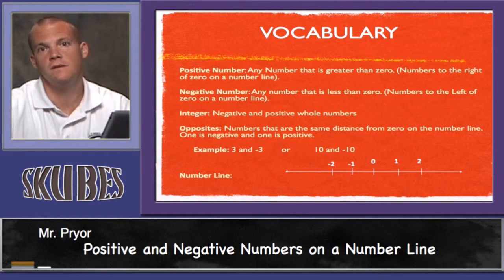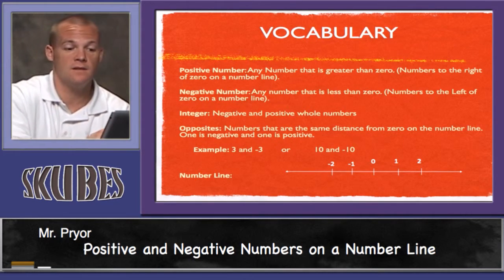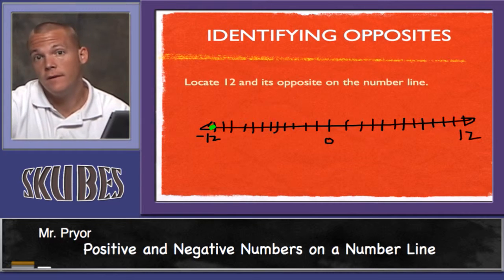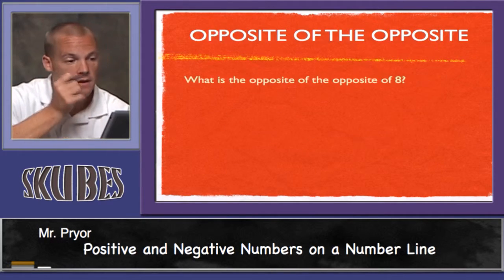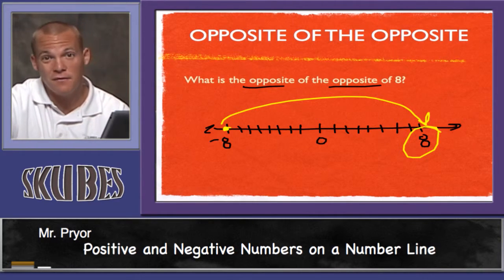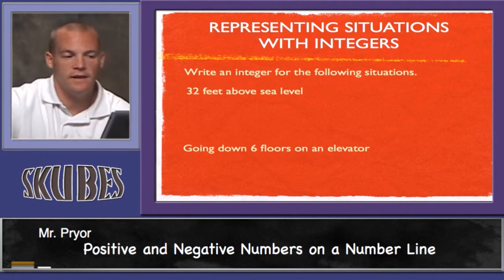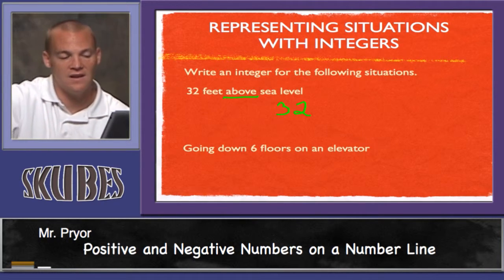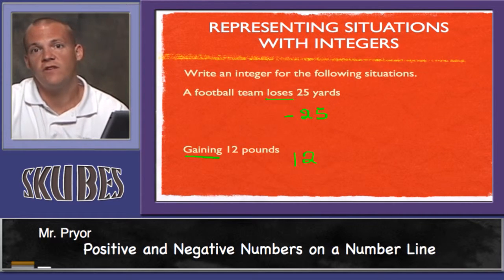Positive and Negative Numbers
6.NS.5
Understand that positive and negative numbers are used together to describe quantities having opposite directions or values (e.g., temperature above/below zero, elevation above/below sea level, credits/debits, positive/negative electric charge); use positive and negative numbers to represent quantities in real-world contexts, explaining the meaning of 0 in each situation.